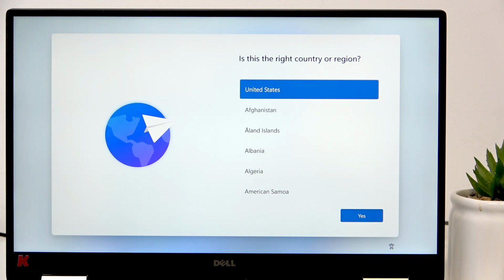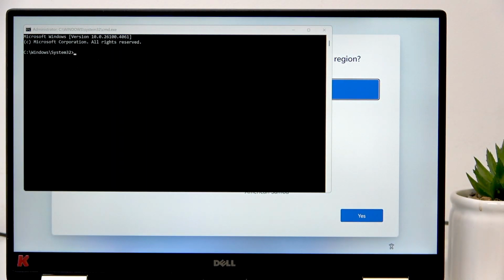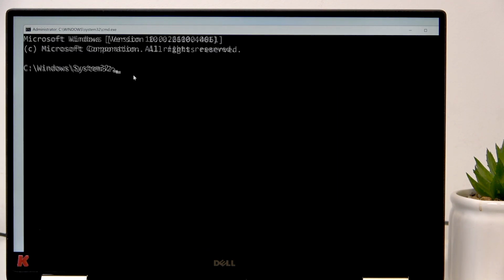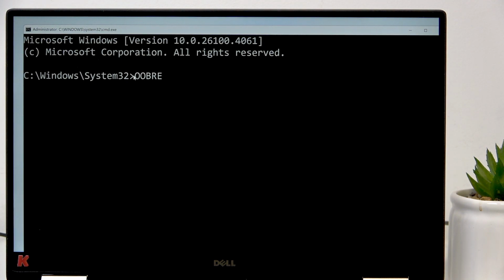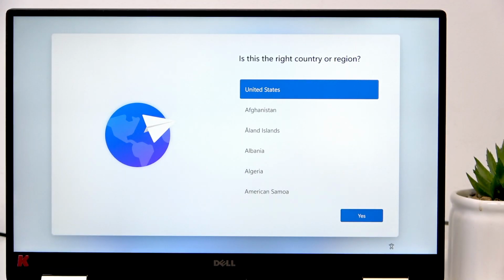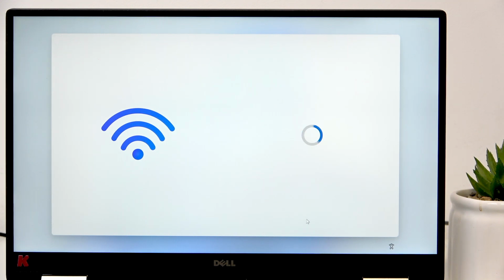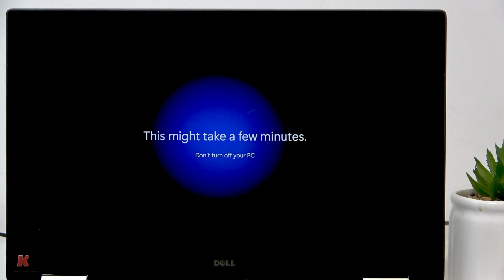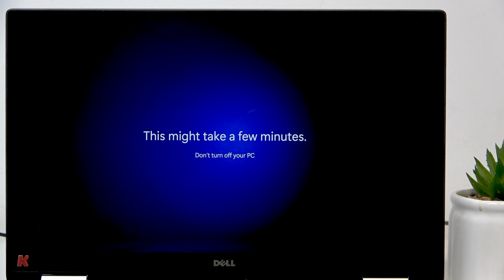DELL XPS 13 – Setup Without Microsoft Account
Setting up your DELL XPS 13 without a Microsoft account is possible and can help you create a local user account for more privacy and control. In this video, we show you step-by-step how to skip the Microsoft account requirement during the initial setup of your DELL XPS 13 laptop. You’ll learn how to avoid connecting to Wi-Fi, use the special command to unlock the 'I don't have internet' option, and finish the setup with a local account and password. This method works for users who want to keep their DELL XPS 13 offline during setup or simply prefer not to use a Microsoft account. Follow along to complete your DELL XPS 13 setup quickly and easily, and enjoy your new laptop with a local account.

How to set up DELL XPS 13 without a Microsoft account?
How to create a local account on DELL XPS 13 during setup?
Where is the 'I don't have internet' option on DELL XPS 13 setup?

0:00 Introduction and requirements
0:20 Disconnecting from Wi-Fi and preparing for setup
0:47 Using Shift + F10 to open command prompt
1:15 Entering the OOBE\BypassNRO command
2:00 Restarting and starting setup process
3:05 Selecting country, keyboard, and new options
3:40 Choosing 'I don't have internet'
4:30 Creating a local account and password
5:30 Privacy settings and finishing setup
6:00 Final steps and connecting to internet